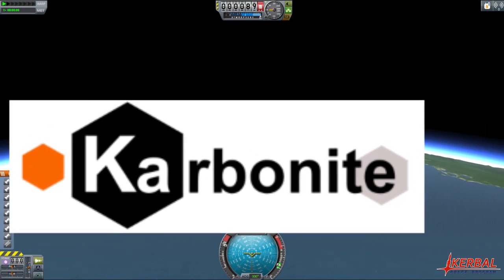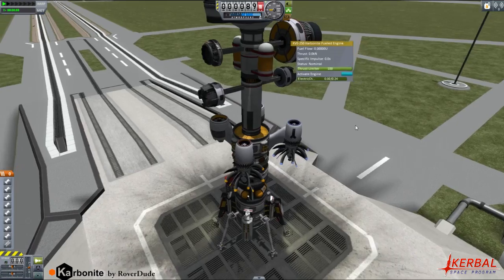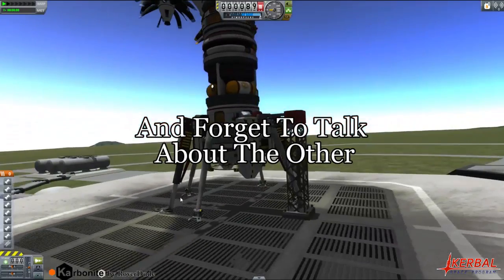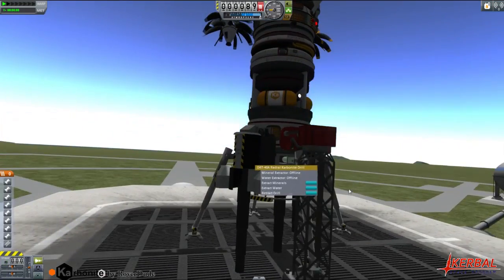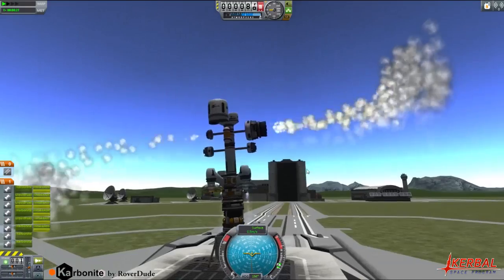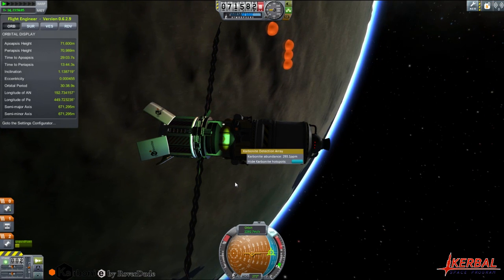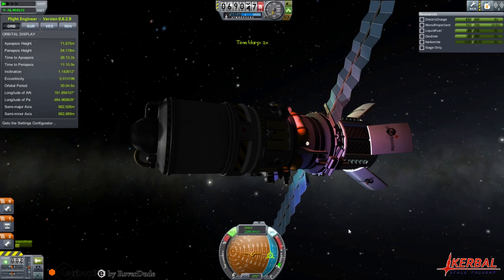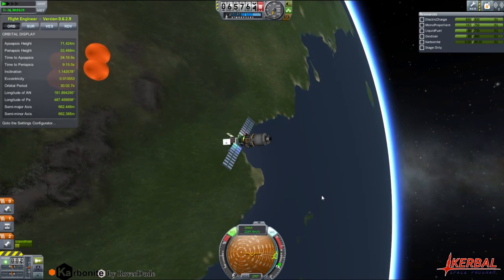A Look At Karbonite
A Look at the Karbonite Mod for Kerbal Space Program.

Modeling/Texturing Credits:
Nertea
nli2work
Nazari1382
SpeedyB
RoverDude
WaRi
Reign of Magic

Other Credits:
Alexustas (Our snazzy logo)
Arrowstar (Random PNG generation code)
AshIzat (Generator code)
RoverDude (Other plugin code, Configs, Cat-Herding, and Curation)
The KSP Community (For being awesome!)